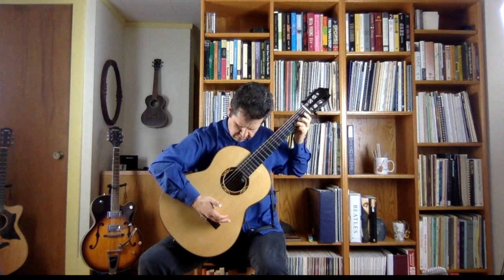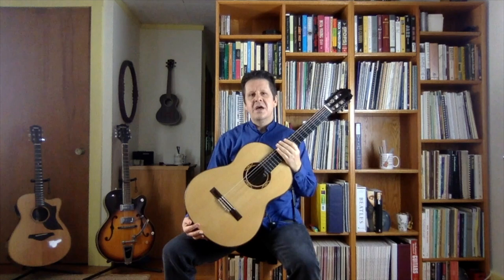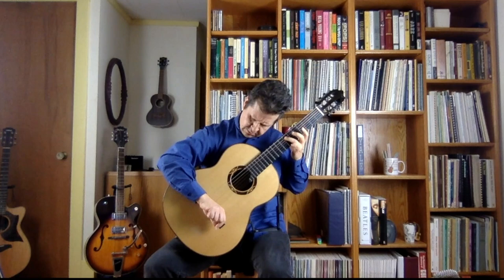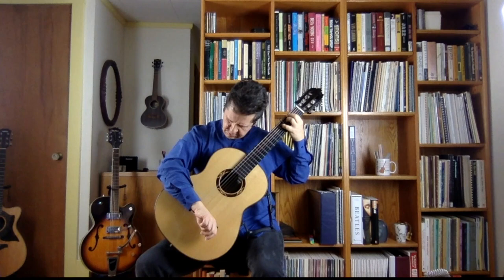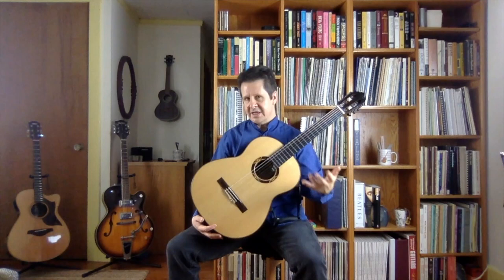Scott Sanchez – Classical Guitarist – Bach, Brubeck, Beatles, and Beyond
TAKE FIVE AND LET IT BE
2020 Portion of Agawam Cultural Council’s Applause Series Concludes with Wide-Ranging Concert by Classical Guitarist

(Agawam, Mass.) The Agawam Cultural Council’s Applause Series concludes the first half of its seventeenth season on Friday, December 4, 2020 with the broadcast of a concert recorded specifically for the series by classical guitarist Scott Sanchez. His Bach, Brubeck, Beatles, and Beyond will incorporate classical, jazz, and pop idioms into a varied program sure to please a broad spectrum of music lovers. The concert will be shown on the Town of Agawam’s public access channel (Agawam TV15) at 7:00 pm and streamed from the “Watch” button for those residing outside of Agawam. Those who wish to watch on a smart device at a different time should email for a link for the performance.

Originally from Colorado, Sanchez’s playing has been described as “Colorful and poignant” by Soundboard Magazine and “Very engaging, virtuosic and spirited” by David Leisner, Chair of the classical guitar program at the Manhattan School of Music. Sanchez has performed in Europe and throughout North America. His recordings cover a vast repertoire spanning the music of the Baroque era to modern day masterpieces. He has recorded music for the Contemporary Anthology of Solo Guitar Music published by Mel Bay Publications and he regularly arranges and composes for the guitar. His arrangements are available on Sheet Music Plus, a division of Hal Leonard Publications. Sanchez earned his Master of Music at the Yale School of Music and is currently a Lecturer in Music at Franklin Pierce University in New Hampshire.

Production sponsors for Scott Sanchez – Bach, Brubeck, Beatles, and Beyond are the Agawam Special Police and Chris & Sue Catjakis. The Agawam Cultural Council also thanks the Agawam Special Police, Elaine Carlson, Hampden County Sheriff Nick Cocchi, and OMG, Inc. for their generous support as Applause Series season sponsors.

In lieu of the free will donations the Agawam Cultural Council (ACC) normally accepts at the conclusion of all its events, (which support fully 40% of the cost of each performance), the council asks viewers to consider making a properly “socially distanced” donation to support efforts to “Give Back to the Community” by visiting the ACC web and clicking on the green “Donate” button. A check in any amount, payable to the Agawam Cultural Council, may also be sent to: Agawam Cultural Council, Town Hall, 36 Main Street, Agawam MA 01001.

For more information on the activities and virtual offerings of the Agawam Cultural Council during the stay-at-home order, please visit their web The Agawam Cultural Council is an all-volunteer local partner of the Massachusetts Cultural Council, a state agency, and is funded, in part, by the MCC. The ACC is charged with bringing engaging, entertaining, and educational events and opportunities in the arts, humanities, and sciences, to children and adults from Agawam and the surrounding communities.